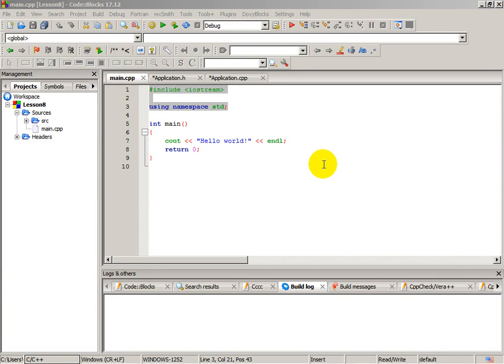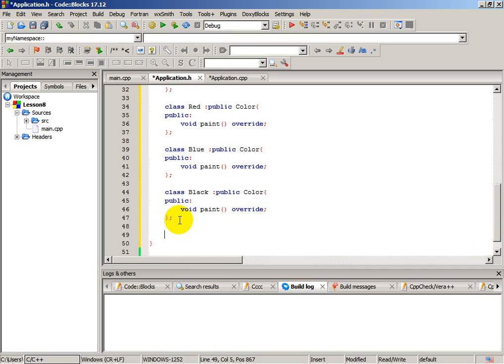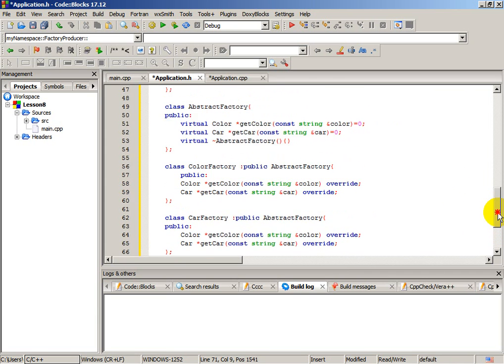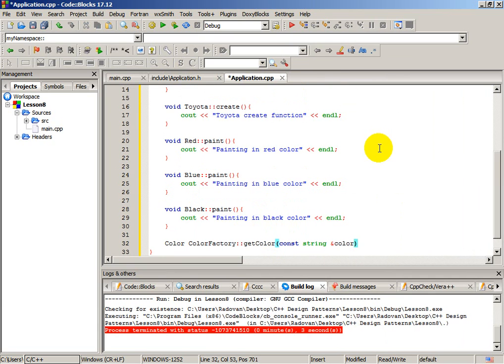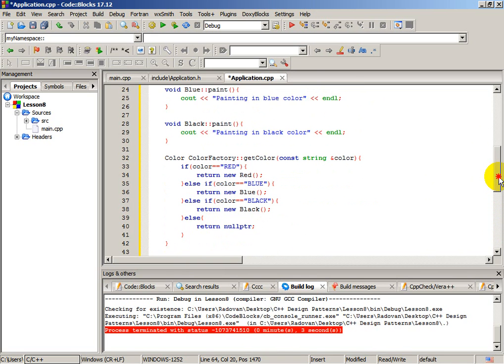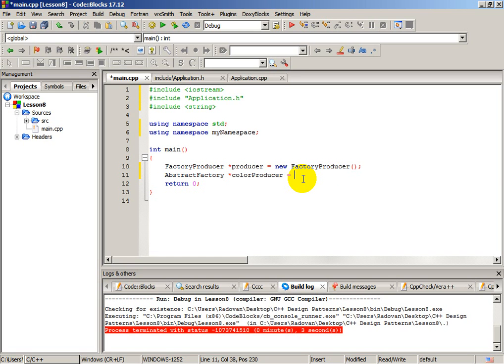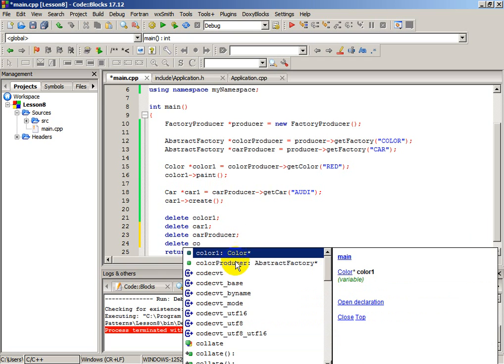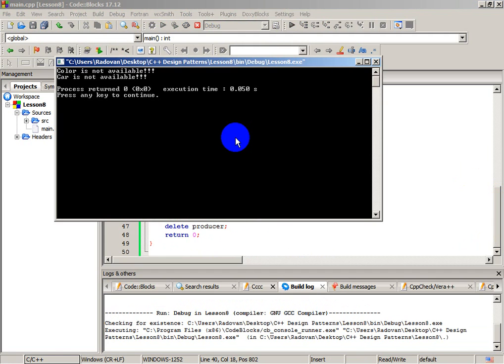C++ Design Patterns #08 Abstract Factory